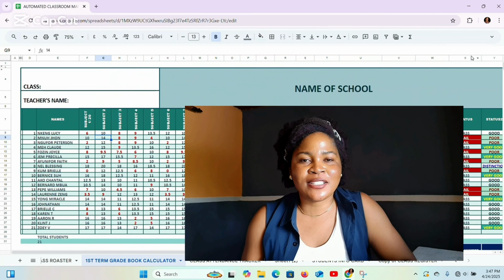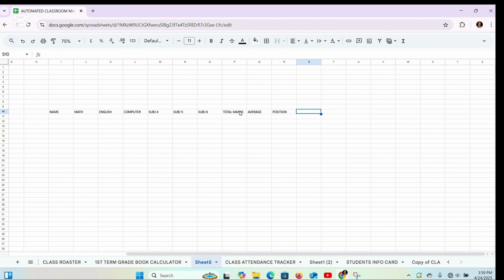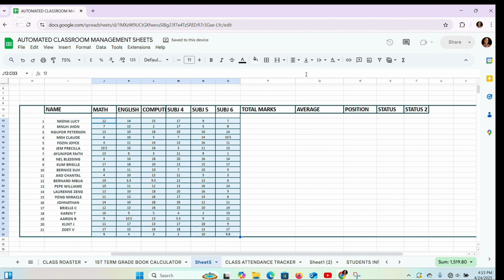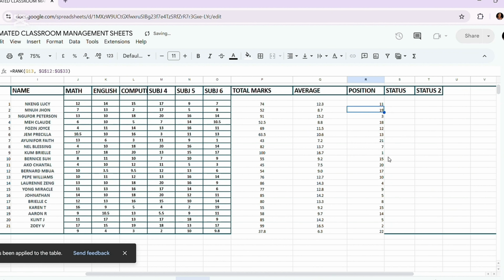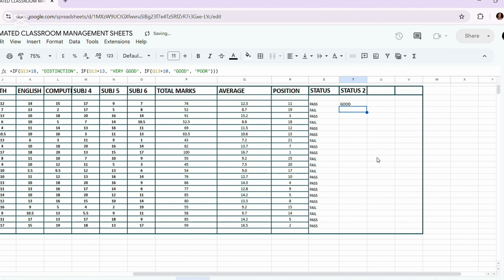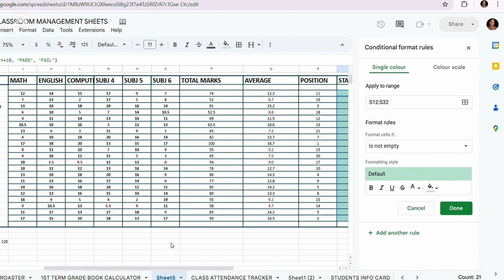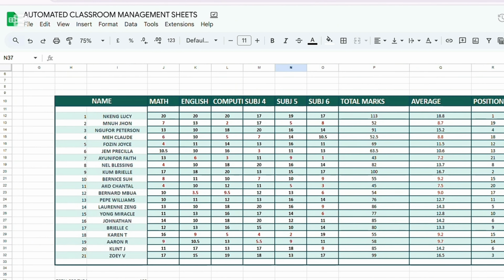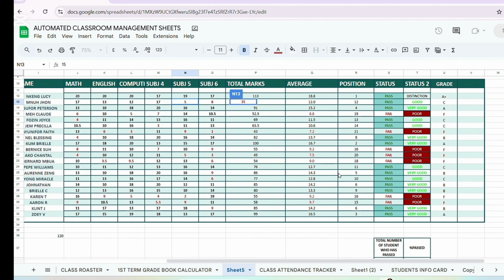How to Create an Automated Student Grading Marksheet | Cameroonian Teacher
Stop wasting time on grading students manually every time you mark exam papers! Learn how to automate student grades, averages, and rankings, etc in just minutes using Google Sheets or you can use Excel and do the exact same thing. Perfect for teachers who want accuracy without the hassle.

**What’s Inside:**
✔ Simple step-by-step automation
✔ Time-saving formulas & templates
✔ Instant ranking calculations

 Save hours, and enjoy stress-free grading!

🎥Other Video you might find interesting

- Please Hit the THANKS button in any video!

- Please Buy MY JOURNALS ON AMAZON👇👇

Bible study Journal

COACHING:
Like what I do and want me to show you how?

Hi, I'm Rissa. I am a Cameroonian teacher turned Freelance Social Media Manager and Marketer.